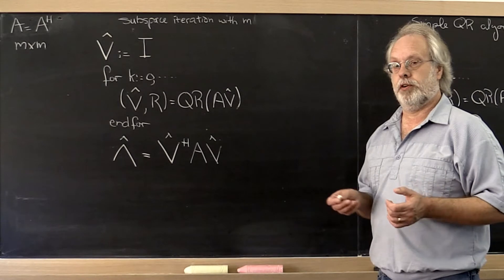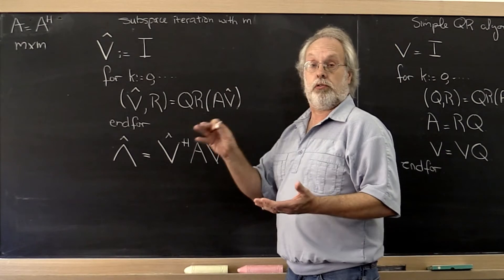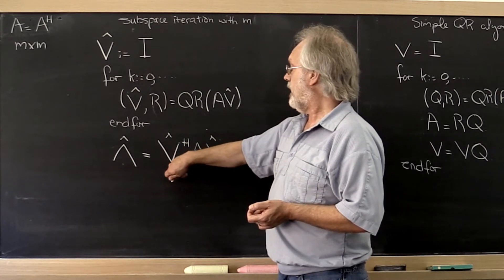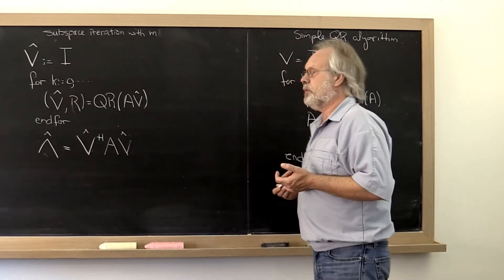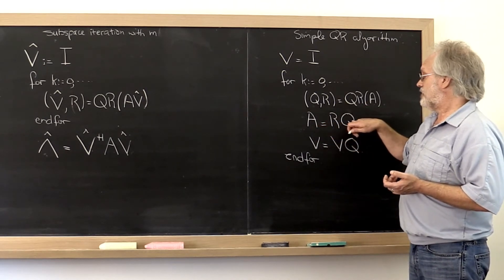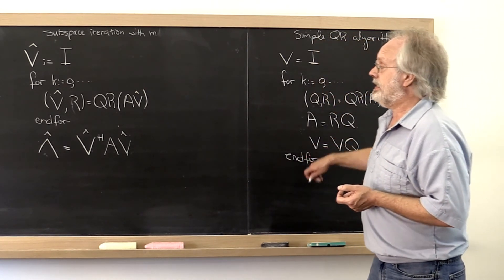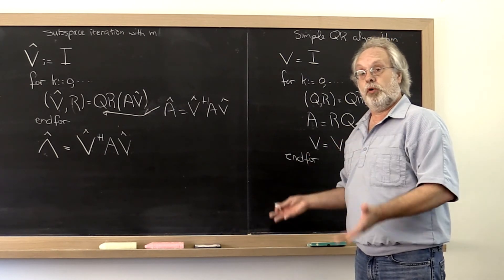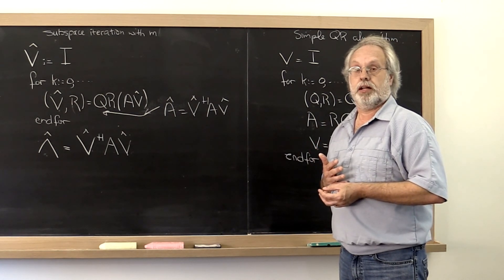10.2.1 Simple QR algorithm, Part 1